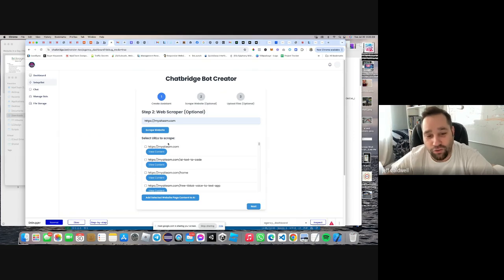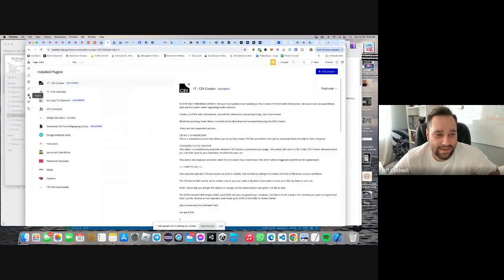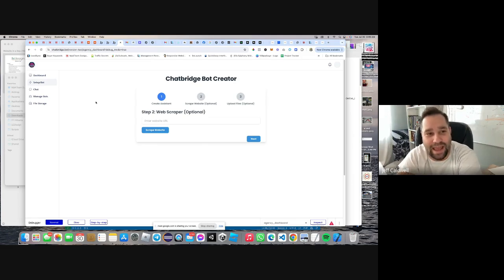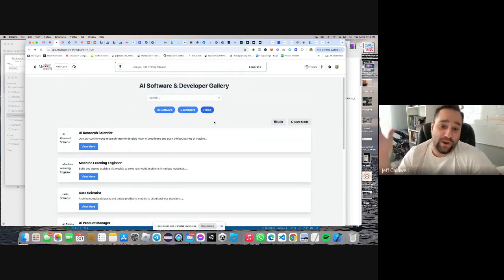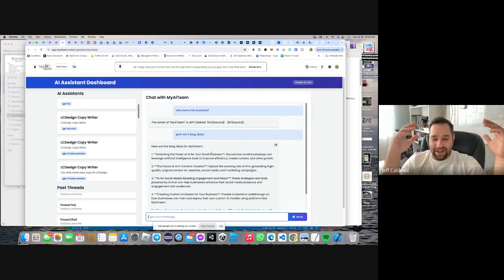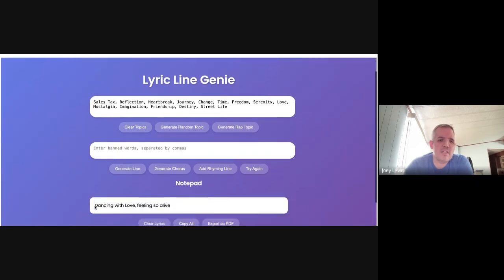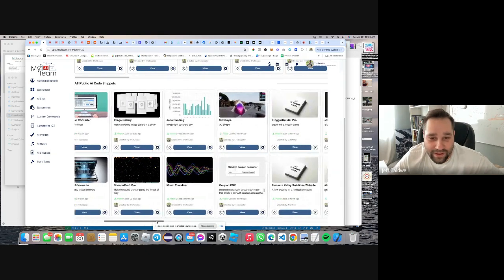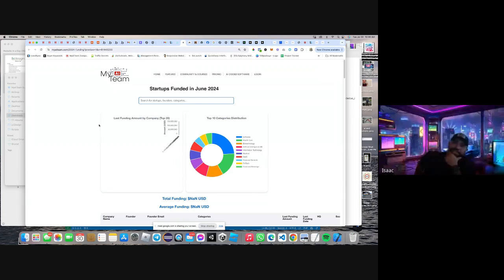Exploring Databases and AI Integration: Bubble vs. Supabase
Welcome back, everyone! Today, we're diving deep into the world of databases. Over the past few days, I've been exploring various database options, including Supabase and Bubble, to enhance my software projects. In this video, I'll walk you through the different components of a database, how to set them up, and share my personal experiences and insights. We'll also take a look at a client project where we've integrated AI assistants for an intuitive user experience. Make sure to watch till the end for some valuable tips and tricks!